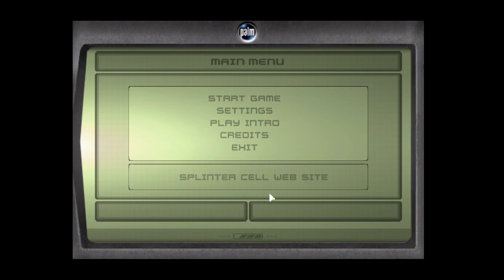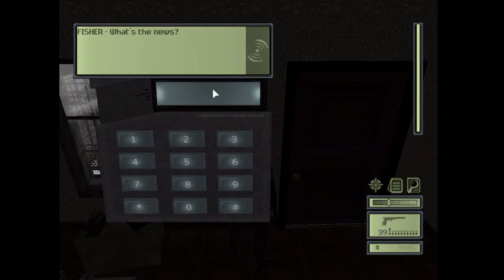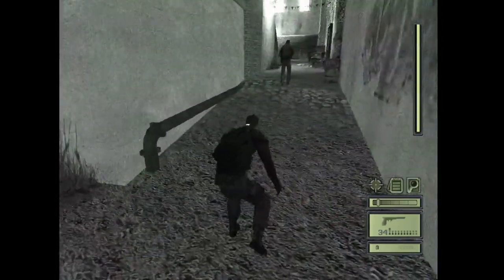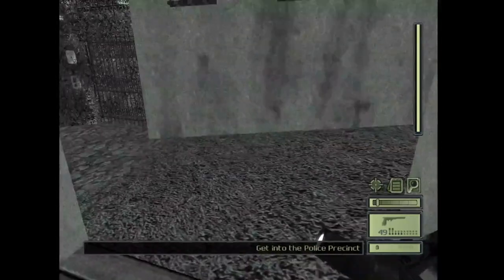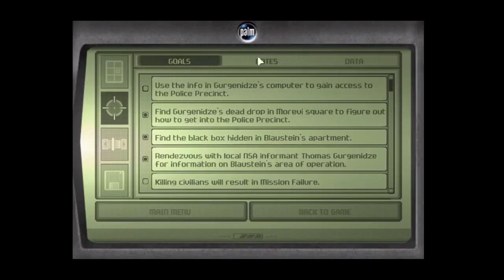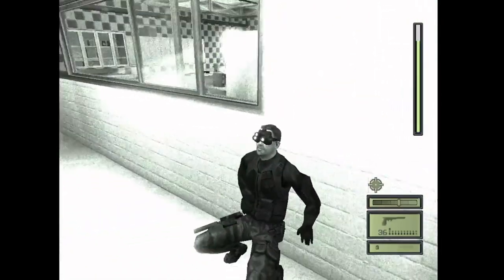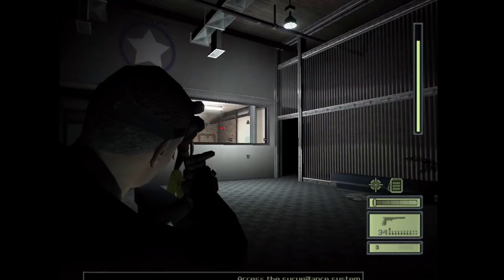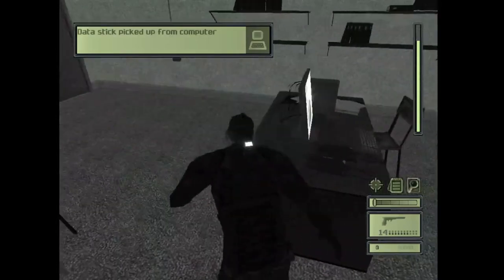Splinter Cell No KO Mission 2: Police Station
Me playing through the Police Station mission of Splinter Cell without killing or knocking any guards.